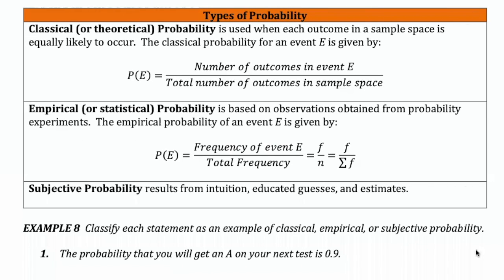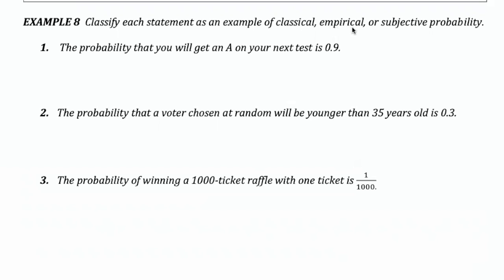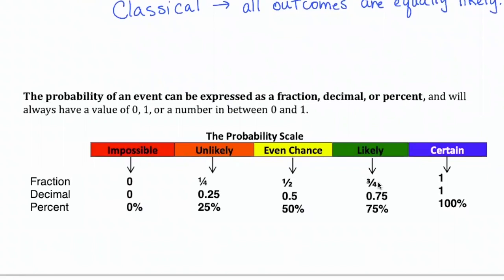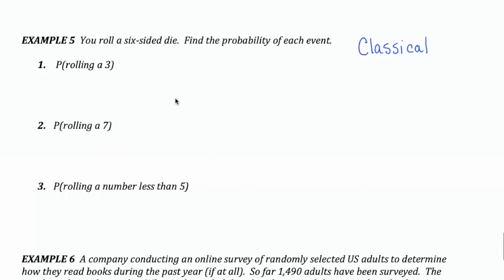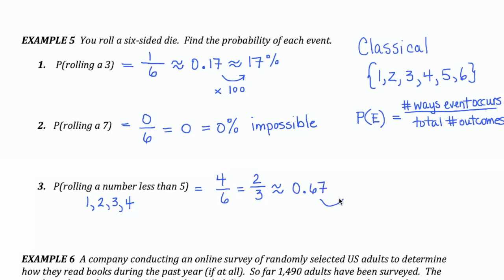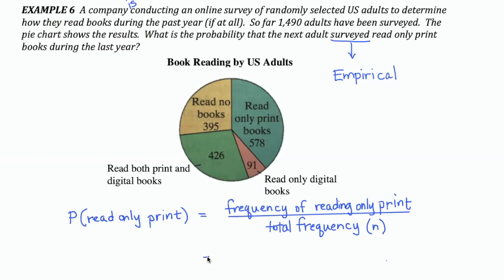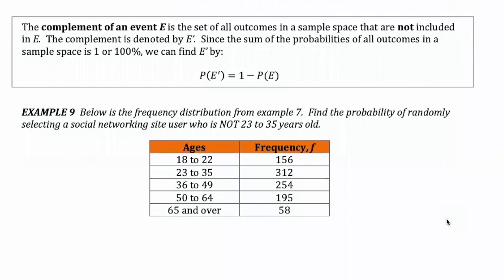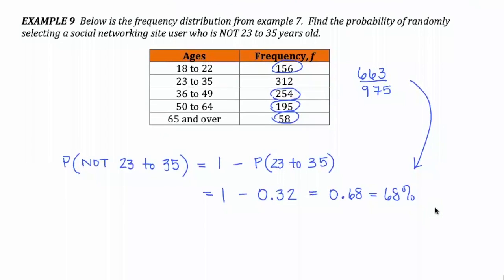Basic Concepts of Probability (Section 3.1 Part 2)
In this video, you'll learn about the three types of probabilities and how to calculate the probabilities of simple events.